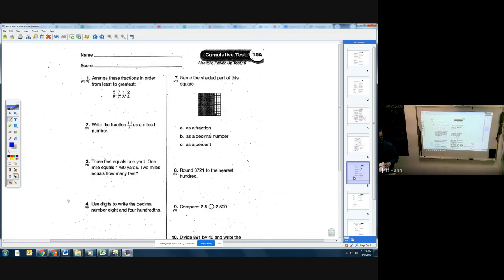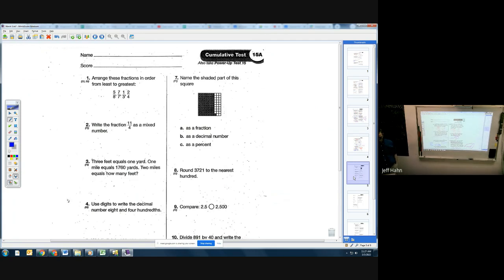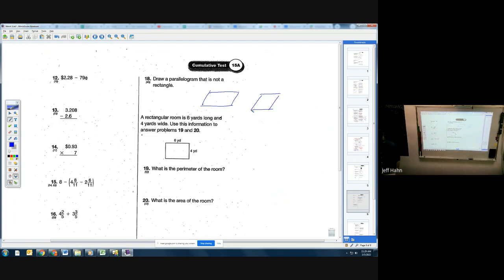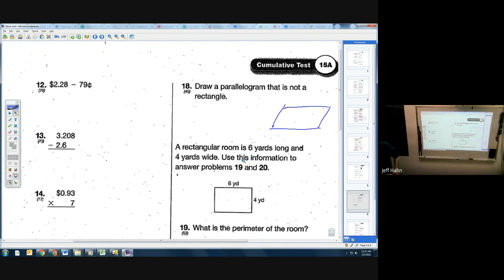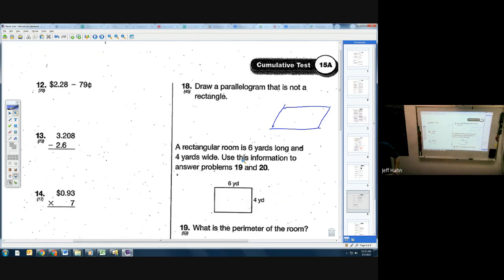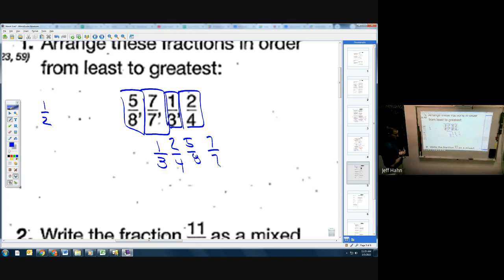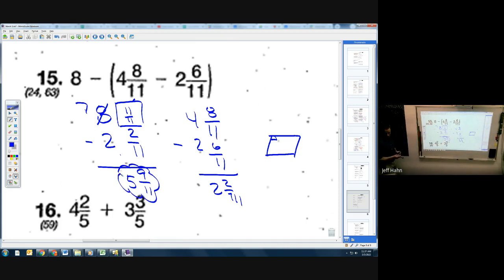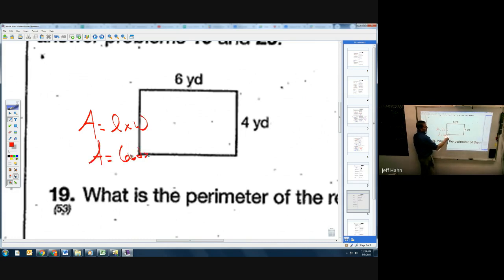5th Pretest 15A Review